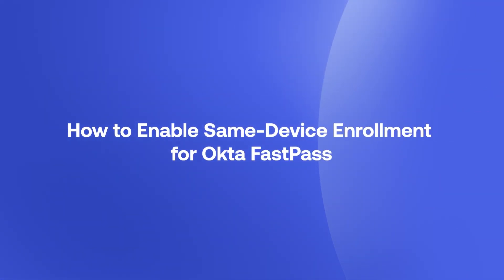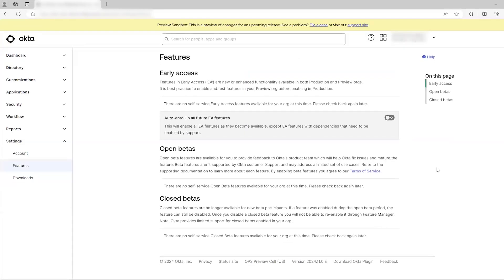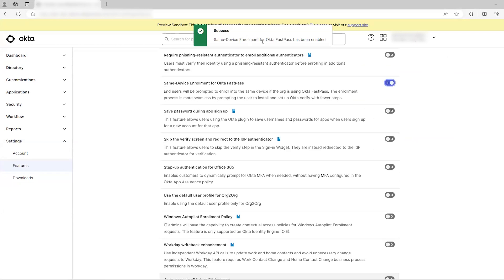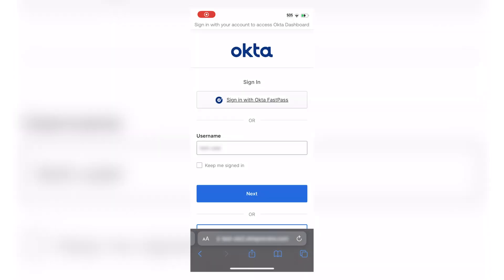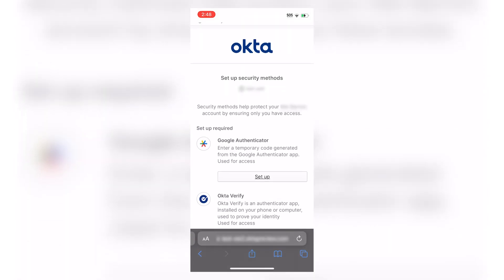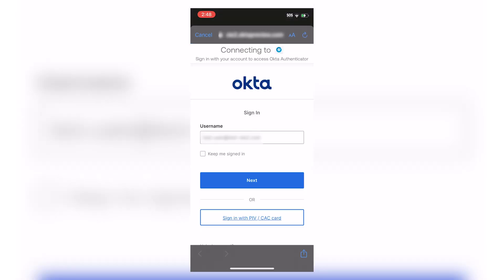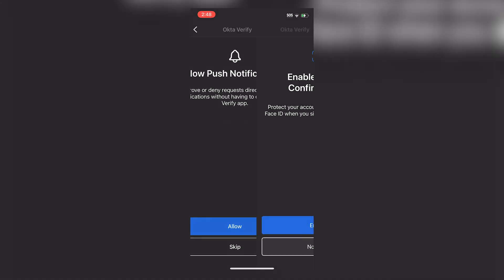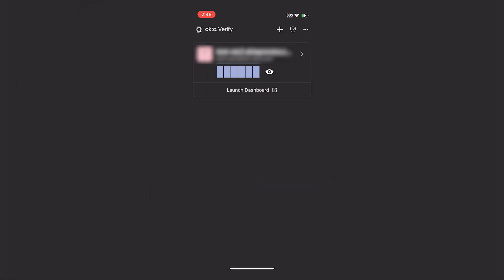How to Enable Same Device Enrollment for Okta FastPass | Okta Support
In this video, learn how to enable same-device enrollment for Okta FastPass on a mobile device.